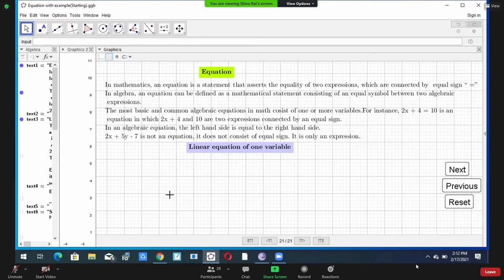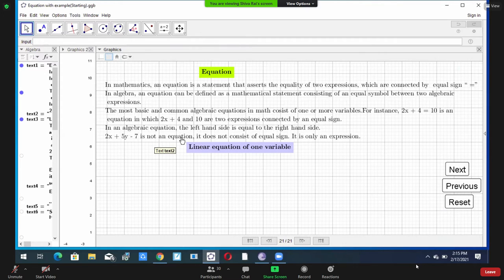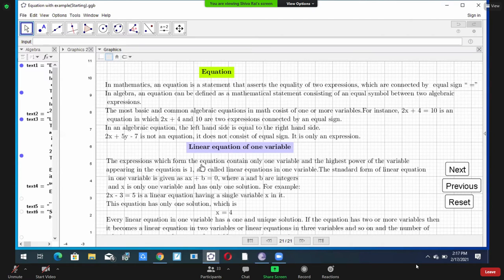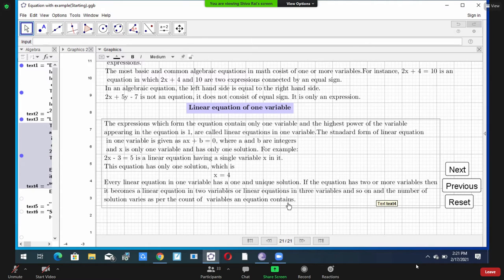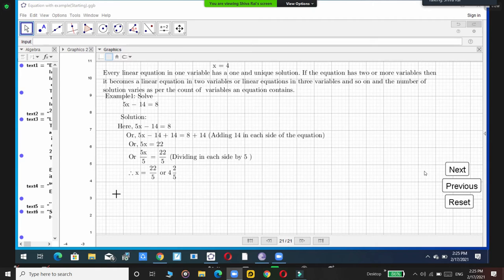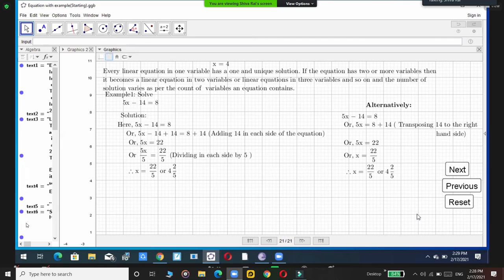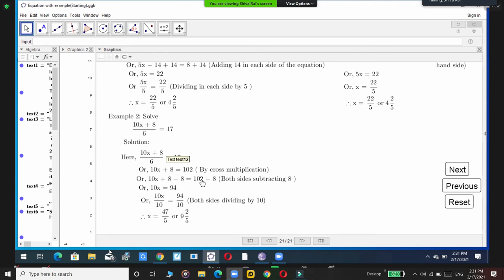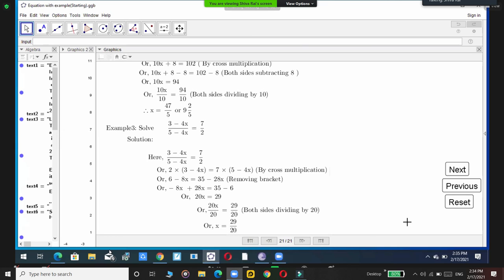Equation, Inequality and Graph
Equations and inequalities are both mathematical sentences formed by relating two expressions to each other. In an equation, the two expressions are deemed equal which is shown by the symbol =. ... If the statement is true, the number is a solution to the equation or inequality